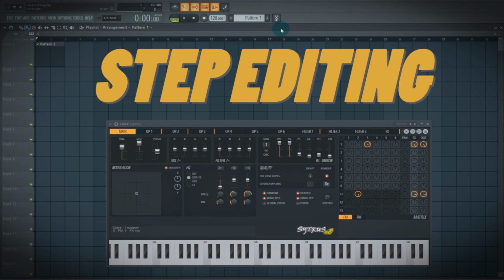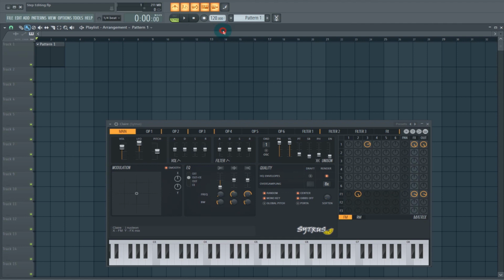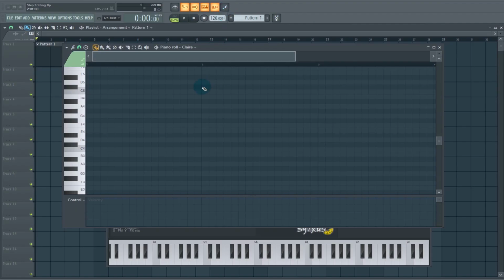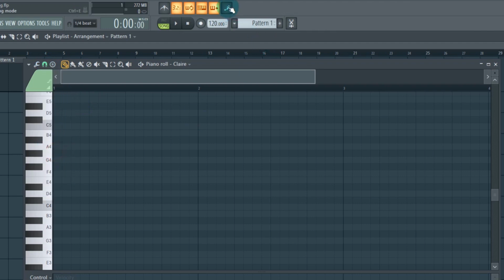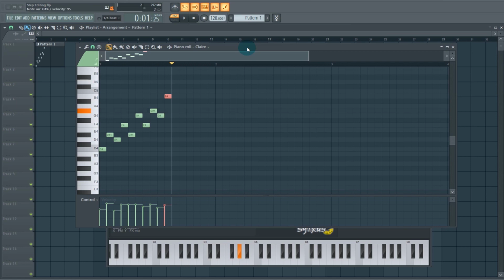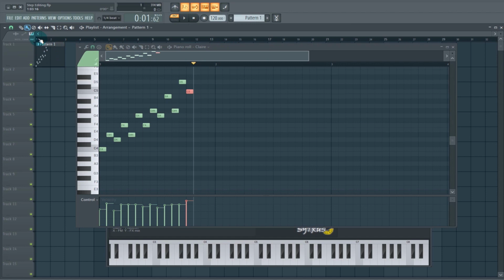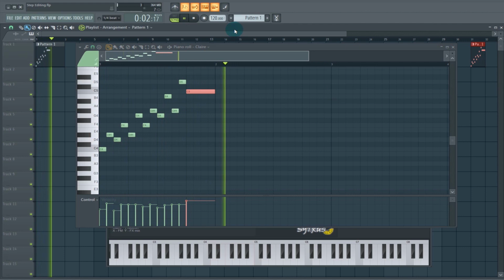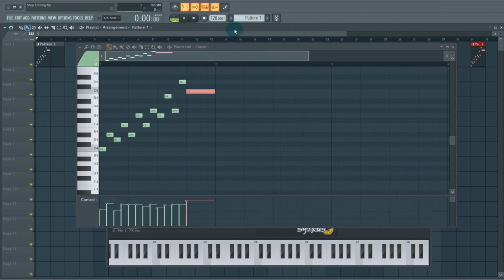Step Editing In FL Studio 20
John discusses Step Editing in FL Studio 20.  For those of you with less-than-great piano skills.